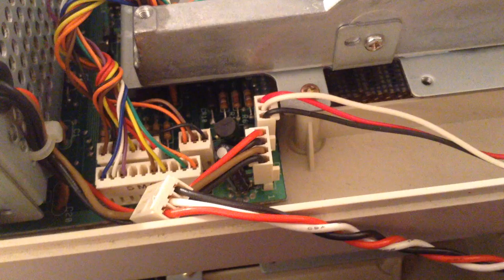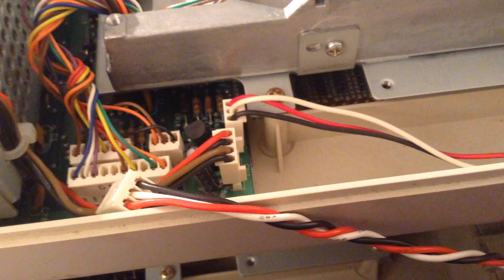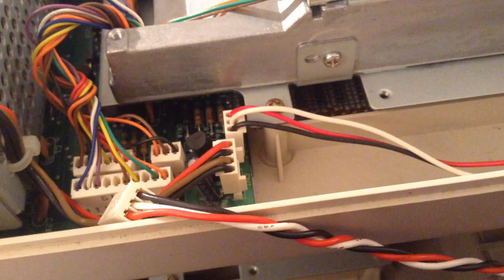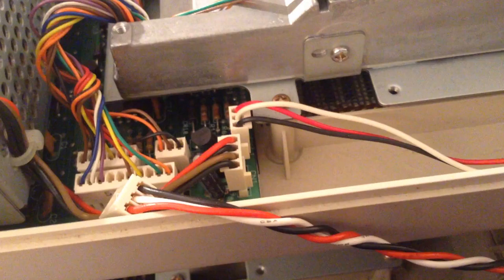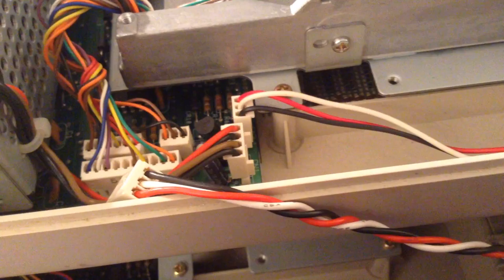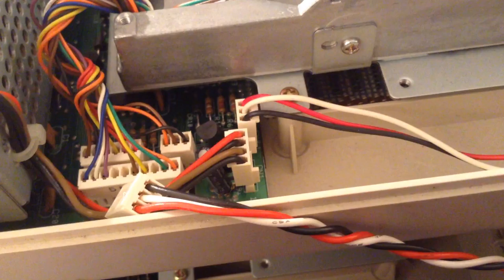Episode 37.2 - Checking Out And Sorting Out The Commodore 1571 LED's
Continuing to try to figure out why the LED's are reversed...looks like perhaps an error at the factory!